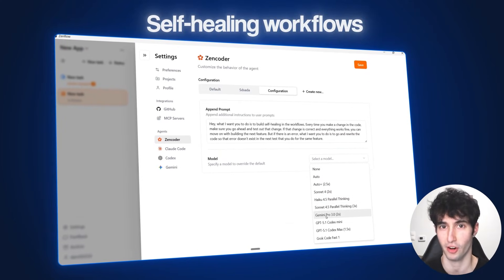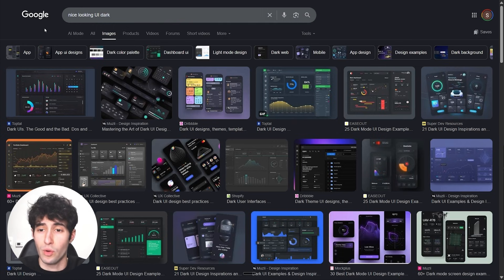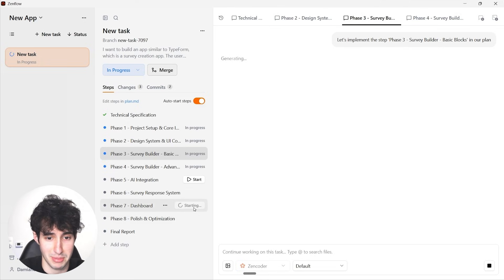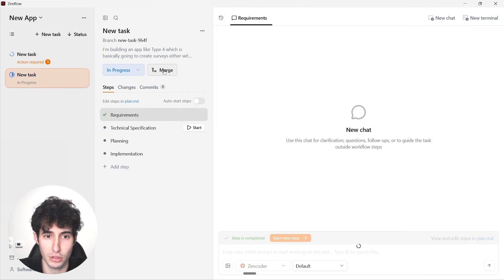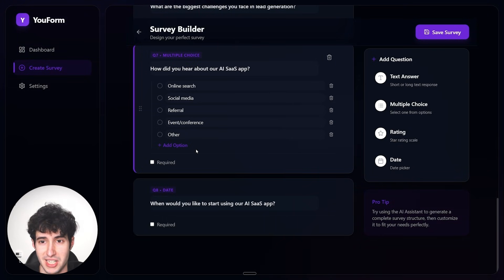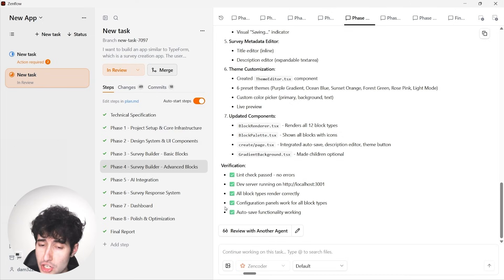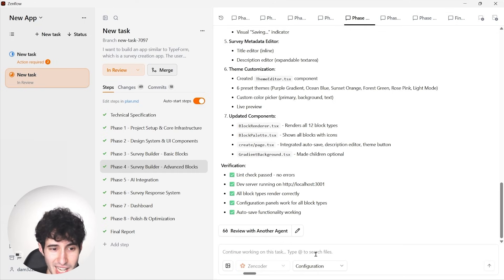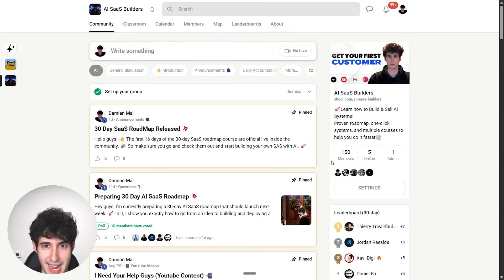Zencoder Just Destroyed Antigravity | It Builds Self Healing Workflows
👉 Join my Skool Community & Learn How to Build Your Own AI SaaS

Timestamps⌚:

Zencoder Just Destroyed Cursor (Self-Healing Workflows) – In this video, I break down why Zencoder is becoming a serious upgrade over Cursor for building modern apps with self-healing AI workflows. You’ll see how this new approach fixes broken code automatically, maintains workflows in real time, and lets developers ship faster with far less manual debugging.